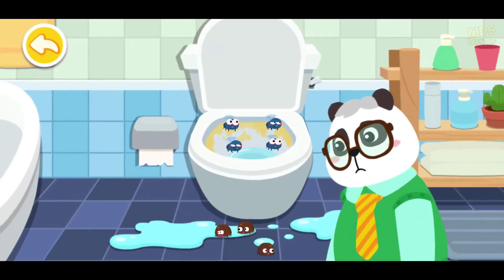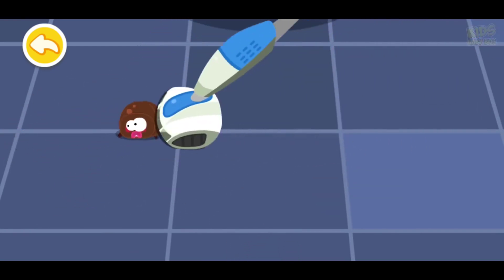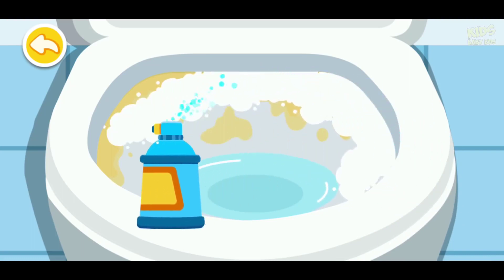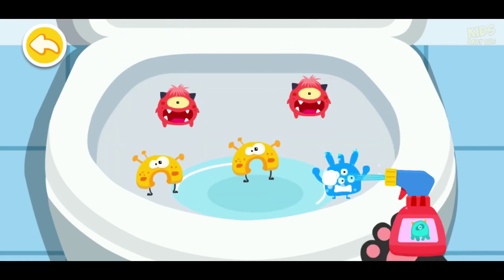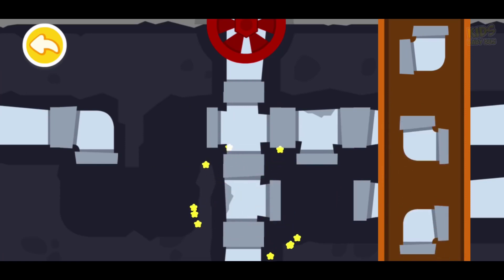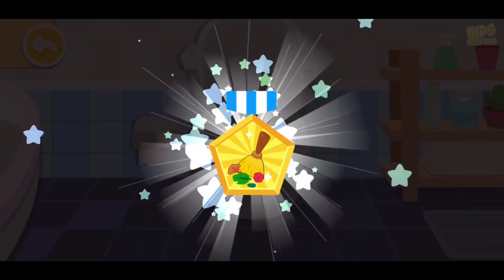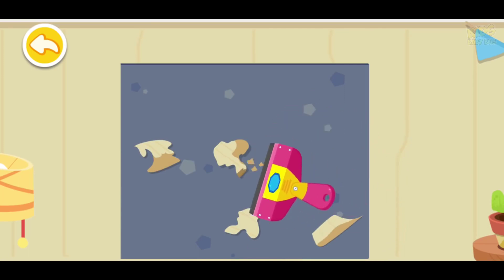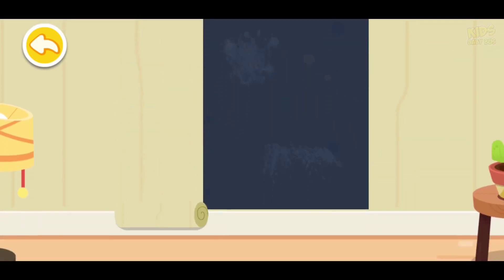Baby Panda's House Cleaning, Home Appliance Repair - Kids Game Review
Let's Visit KidsbabybusHD All the fun educational games for kids

Baby Panda Ocean Doctor - Play Kids Game Rescue Ocean Animals & Learn Marine Animal Fun Baby Games